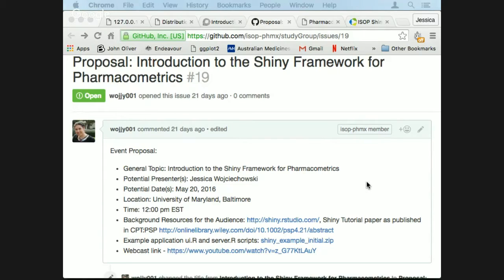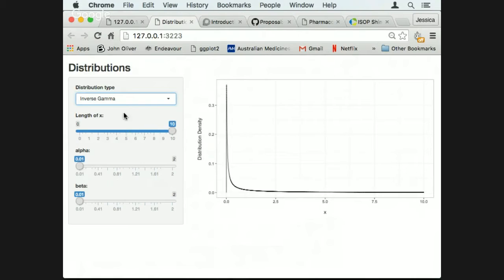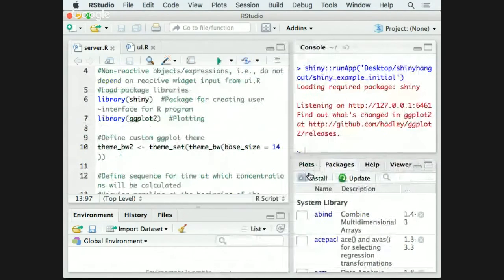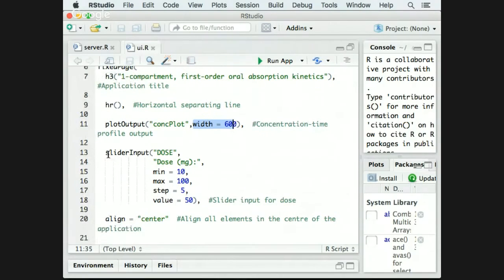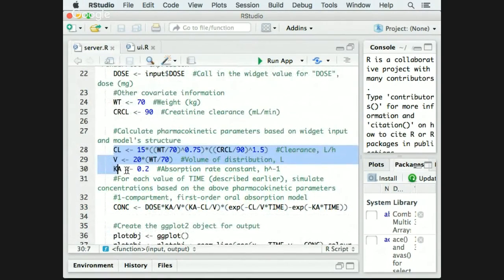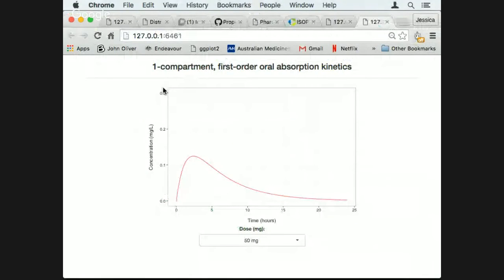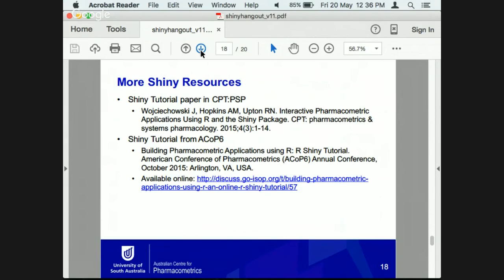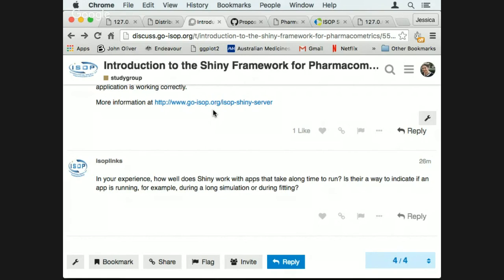Introduction to the Shiny Framework for Pharmacometrics